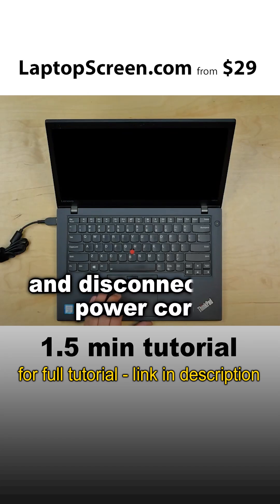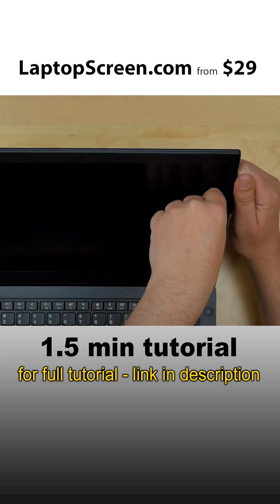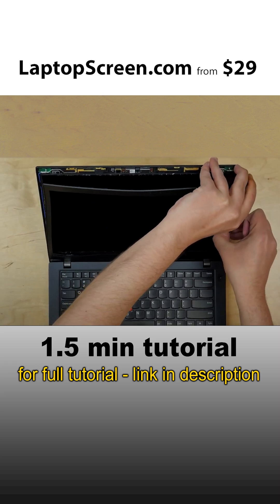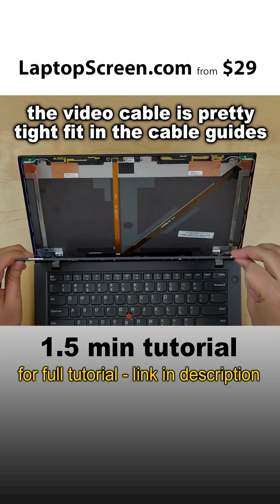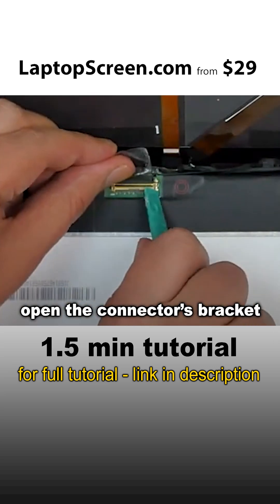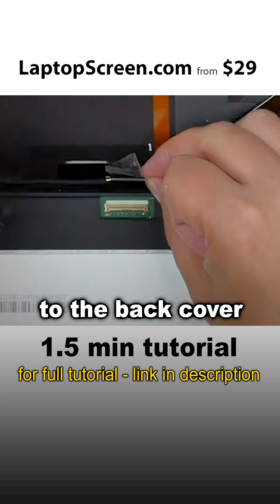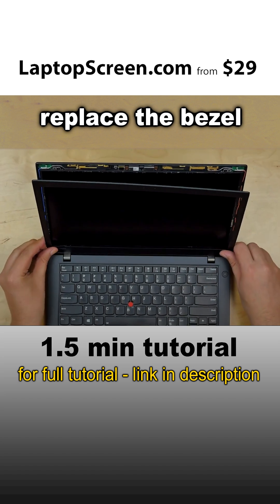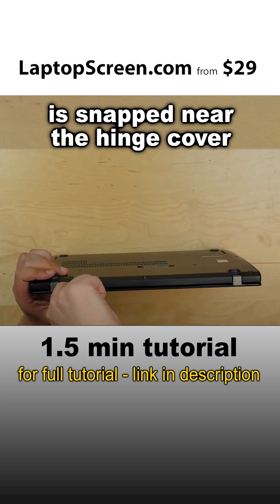How to replace screen on Lenovo ThinkPad T470s laptop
Lenovo ThinkPad T470s screen replacement.

This is a guide on replacing a screen on Lenovo ThinkPad T470S.

For the replacing process we will need the following tools:  a Plastic Pick and a Phillips Screwdriver.

The bezel is held in place with tabs and adhesive along the inner perimeter.
Start releasing the bezel by moving the plastic pick along the inner edge.
Then using fingers start unsnapping the tabs. Remove the bezel.

Using a Phillips screwdriver remove four screws in the corners. Place the screen on the keyboard.
The video cable is pretty tied fit into the cable guide so you might need to loosen it a bit.
Using plastic pick and fingers peel off a clear tape securing the video connector.
Open the connector’s bracket. Disconnect the video cable. Discard the old screen.

Place the new screen on the keyboard. Since the video cable is short, move the screen as close
as possible to the back cover. You might also need to release the cable from its guide a little bit.
Reconnect the video cable. Close the connector’s bracket. Secure it with a clear tape.

CAUTION! It is very important not to force any connectors. Also make sure not
to twist or slant the connector when plugging it in.

Lift the screen up. Now we can test the screen. Turn the laptop on. The screen is working
and we can finish the installation process.

Replace the four Phillips screws in the corners. Replace the bezel. Press firmly in the corners.
Then go along the perimeter snapping the tabs back in place. Close the laptop and make sure
that the bezel is snapped near the hinge covers.